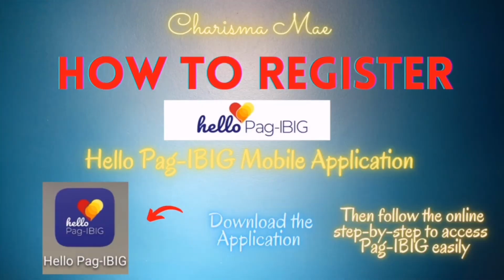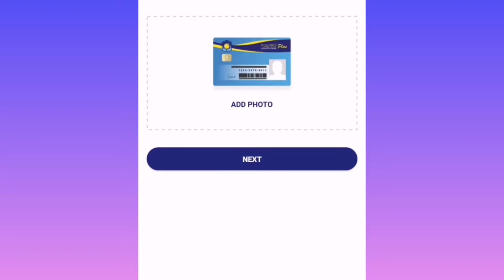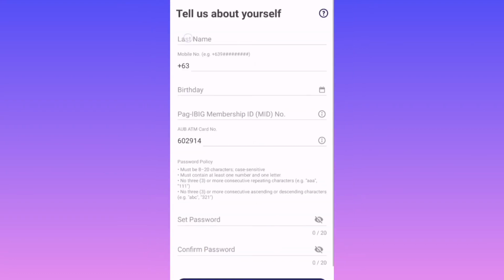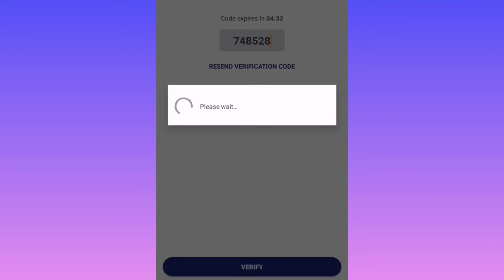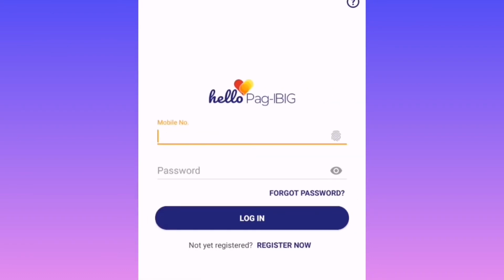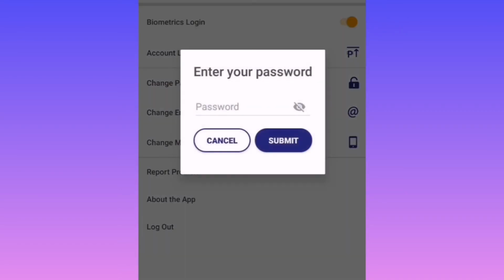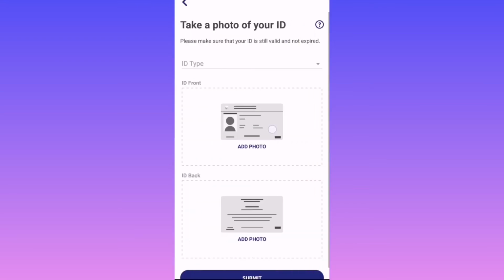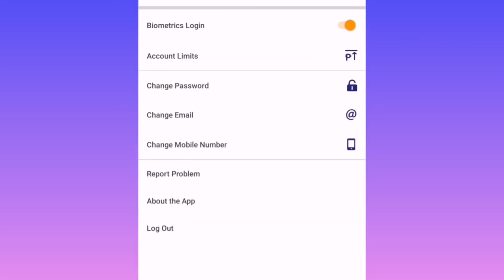How to Register your AUB Pag-IBIG Loyalty Card Plus on Online Mobile App | Charisma Mae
Registering online to check our Card status as well as to do our transaction is much easier nowadays so by registering your AUB Pag-IBIG Loyalty Card Plus onlinenis a helpful to anyone. And here's another helpful tutorial tips on how to Register it so just my video and follow the step by step guide.